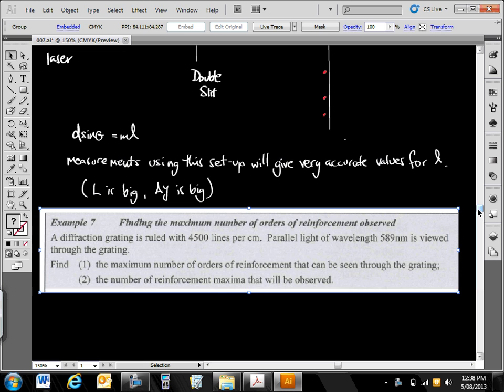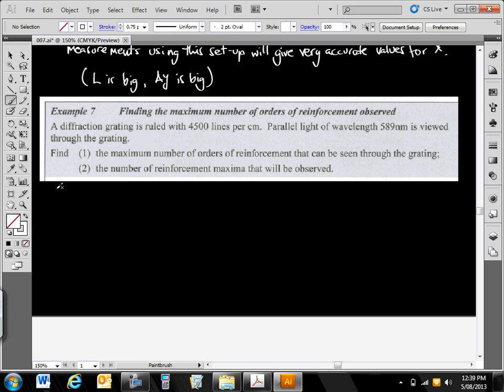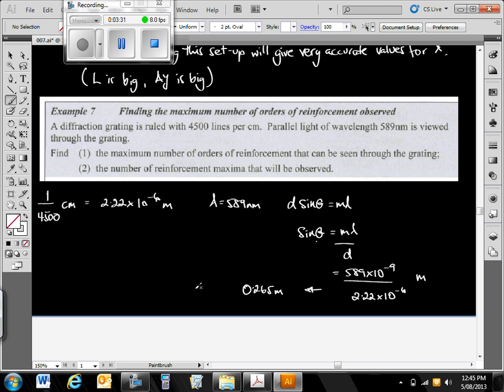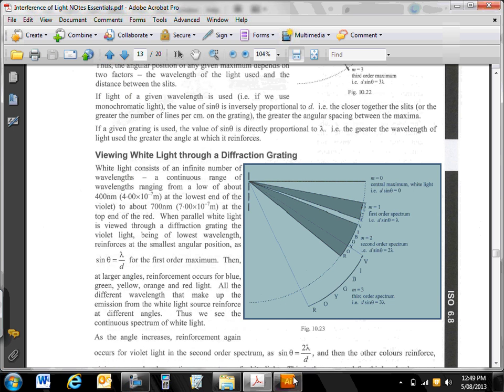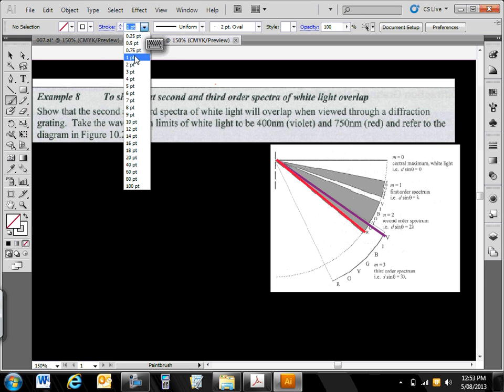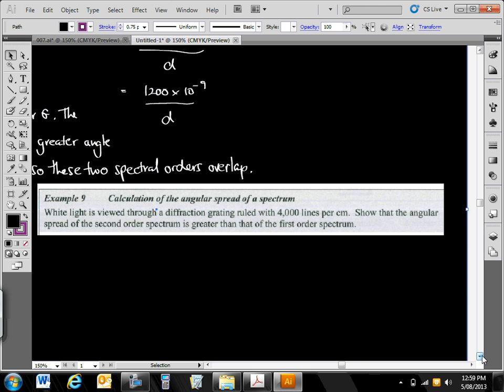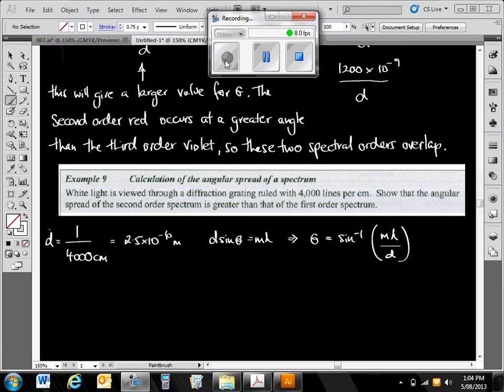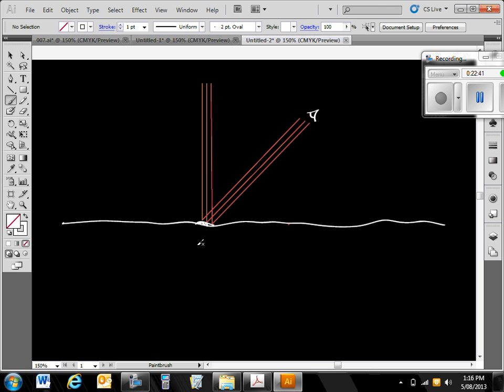August05 Speckle, Interference Examples